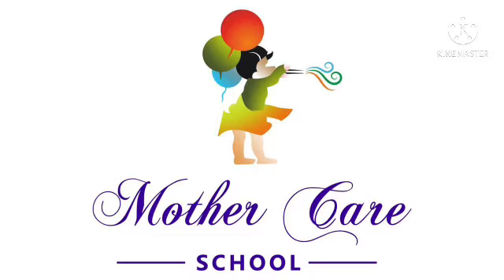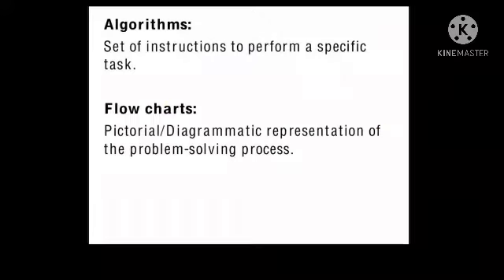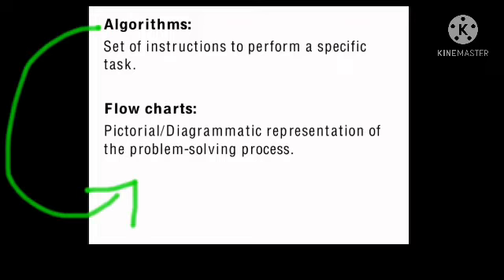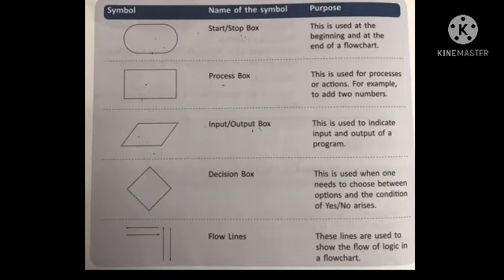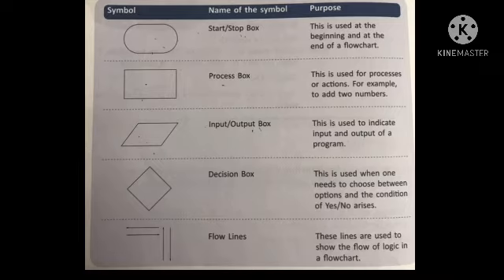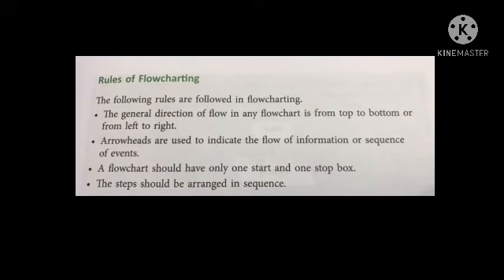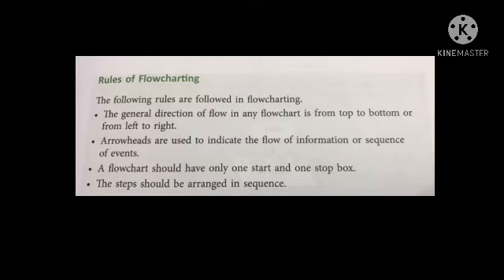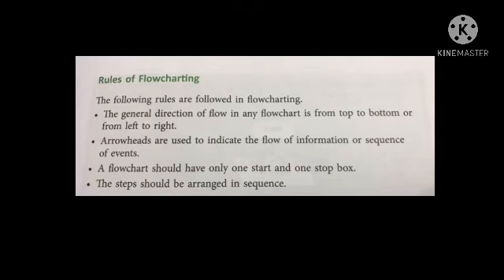STD 5 | FLOWCHARTING